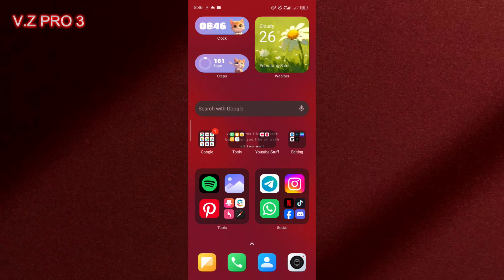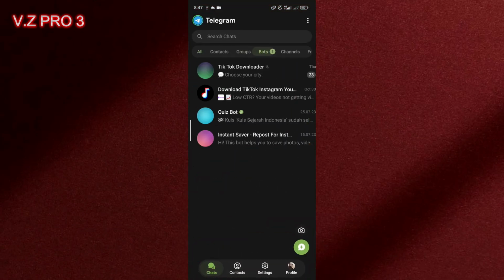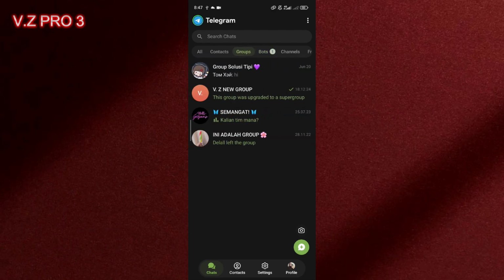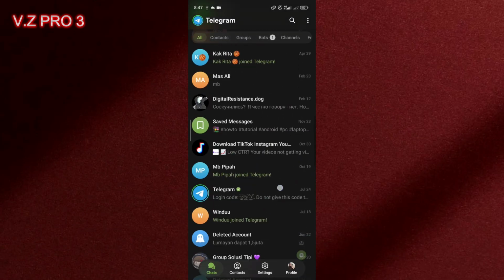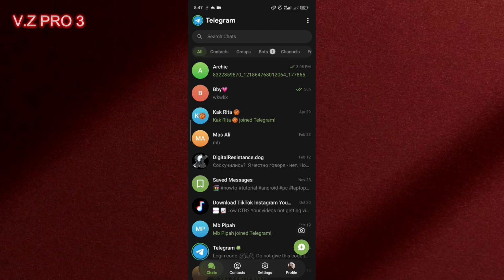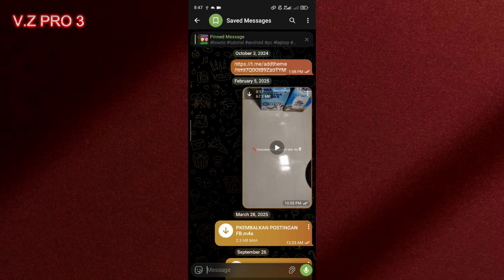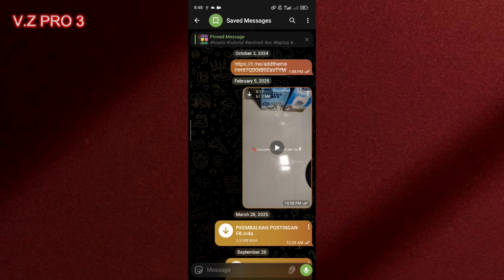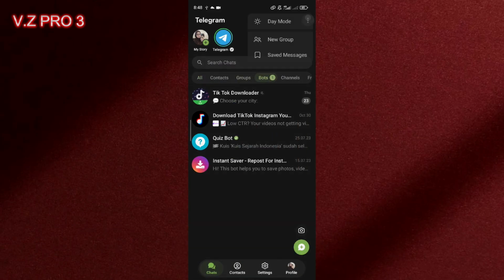Find Saved Messages on Telegram in 30 Seconds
How to Access Saved Messages on Telegram

Telegram is a popular messaging app known for its features and flexibility. However, managing messages, especially saved messages, can sometimes be tricky. This blog will cover various aspects of managing Telegram saved messages.